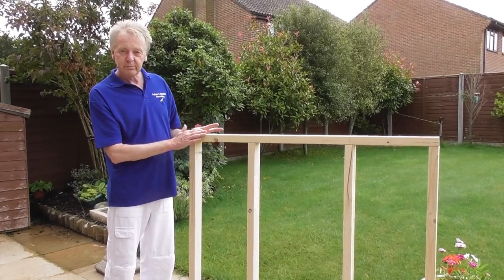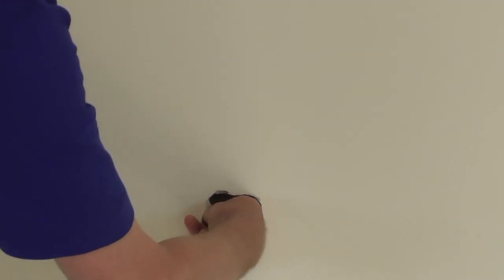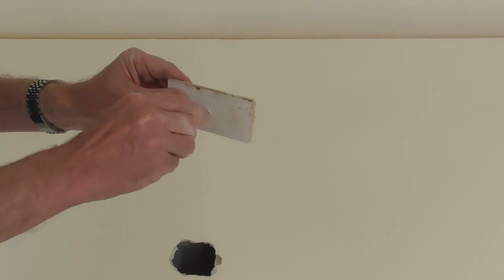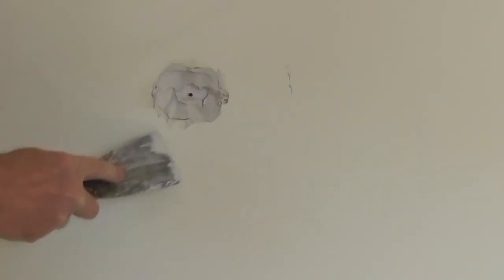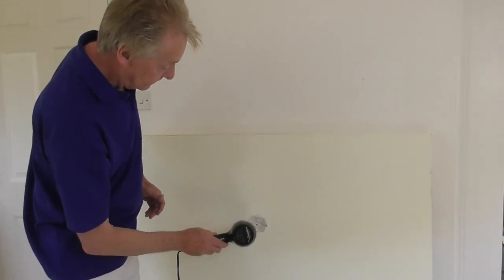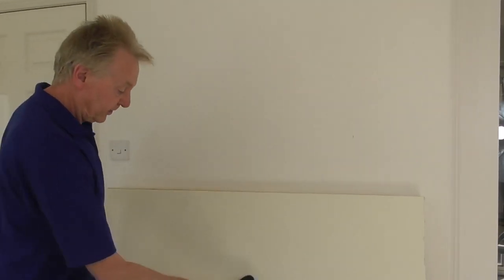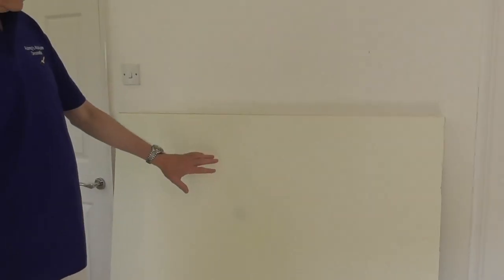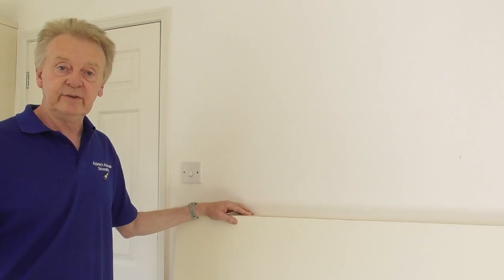How to Fix Holes in Plasterboard / Studwork walls - Drywall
Aubrey shows us the method for repairing holes in hollow walls to ensure a permanent repair. The video gives step by step instructions on the processes and tools required to complete the task

Hollow walls can be easily damaged and require a different process to repair than solid walls.  Fortunately this process can be straight forward as shown in this video.

Broaden your decorating skills and improve your home knowing you are doing it the professional way.

Links to tools and materials shown in this video:

Hard as Nails (Nail Free Fixing)

Filling Knife

Hamilton Perfection 3 Ring Dusting Brush

120 Grade aluminium Oxide Paper

Rubber Sanding Block

Mini Roller Set